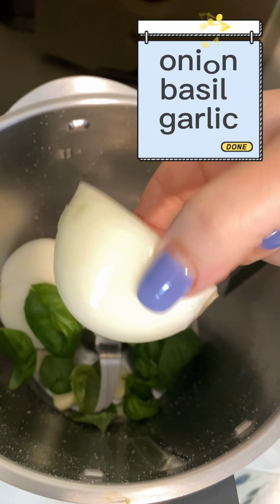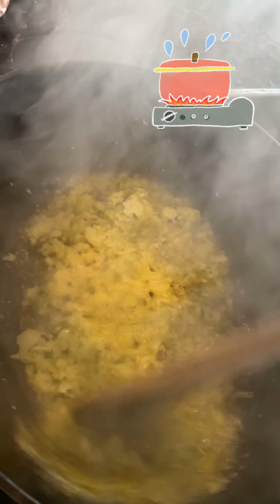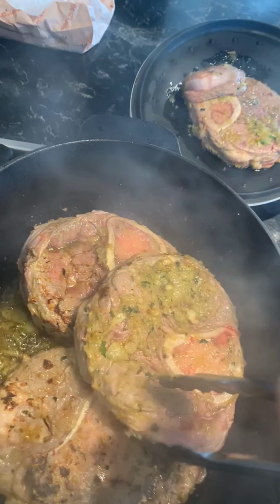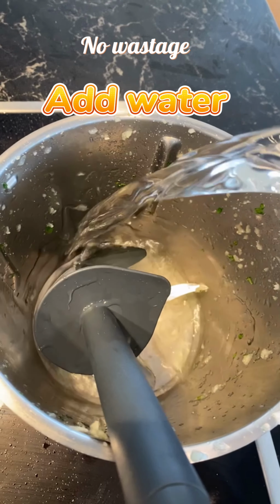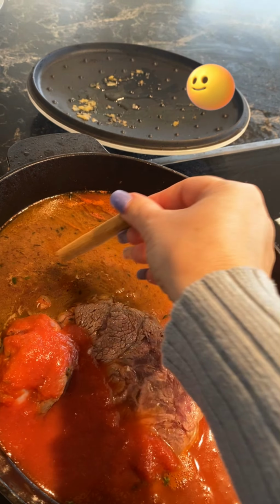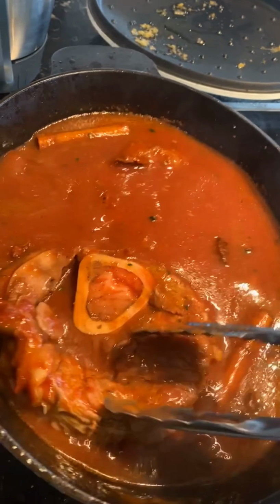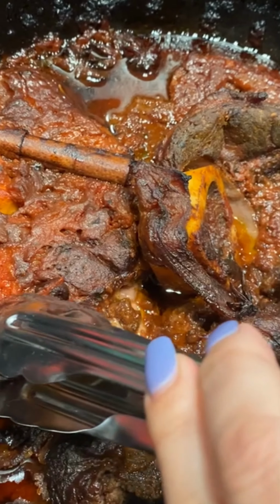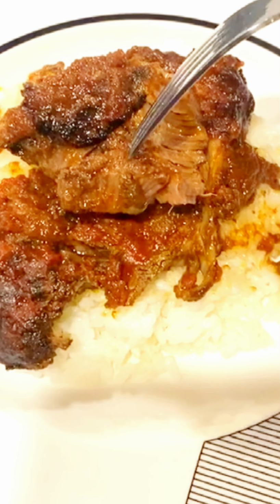Slow Cooked Osso Buco in the oven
Anyone can cook this delicious Osso Buco in their oven. Just make sure you have set aside the 4-5 hours needed. This is my first TikTok of food, so please be kind.

1 onion
3 cloves garlic
Handful of Basil leaves

Chop into small pieces in a blender or your thermomix.

50-100g olive oil in a casserole dish

Sauté the chopped onion, garlic and herbs

4 pieces of large Osso Buco

Brown on both sides once onions sautéed

Add half a bottle red wine, one bottle of Passata, 2 cinnamon sticks, 5 star anise, handful of salt, 1 heaped Tbsp tomato paste and a little water.

Lid on and into 150° oven for 4-5 hours.

Serve with rice, mashed potato or pasta. Sometimes I serve it on top of hand it chips. Yum!